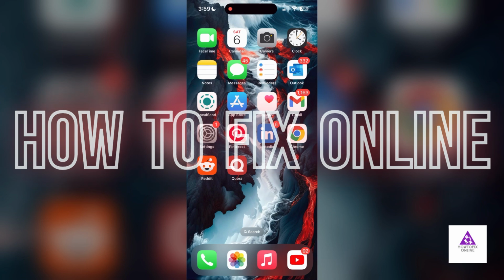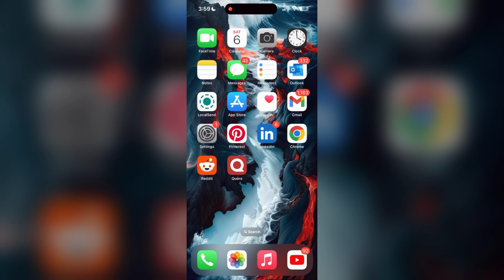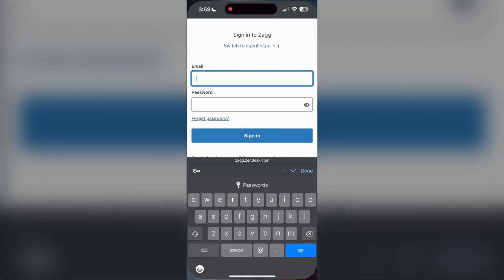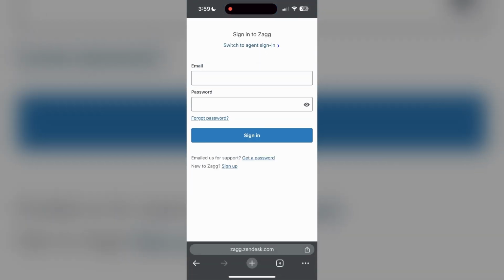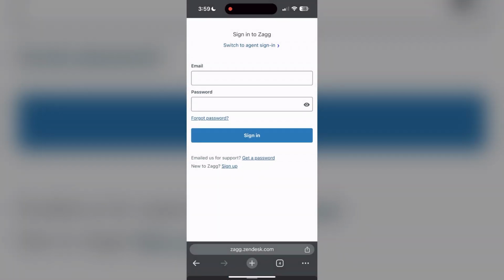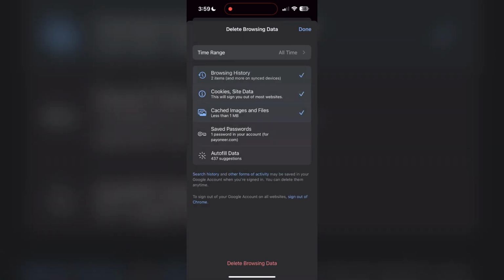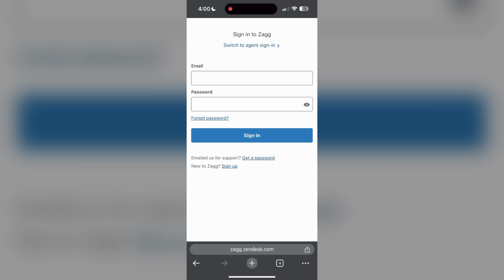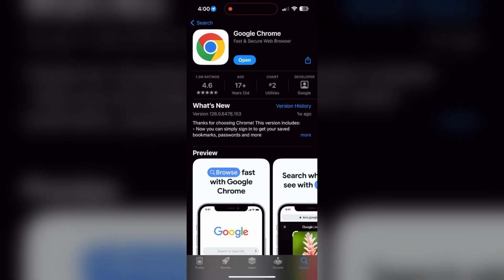How to Fix Zagg Account Login Not Working 2024?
Welcome to our guide on how to fix Zagg account login issues! If you're having trouble logging into your Zagg account, whether it's for warranty registration, order tracking, or support, this video will guide you through troubleshooting steps to help you regain access quickly and securely.

In this video, we'll cover common login problems such as incorrect credentials, account lockouts, password reset issues, and browser compatibility issues that may affect your Zagg account login.

Let's get started and ensure you can log into your Zagg account smoothly!